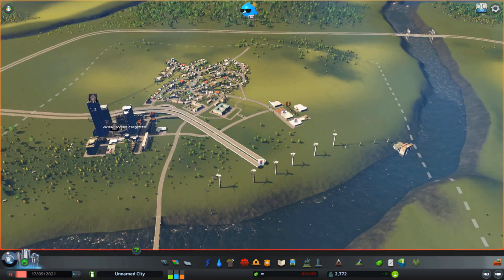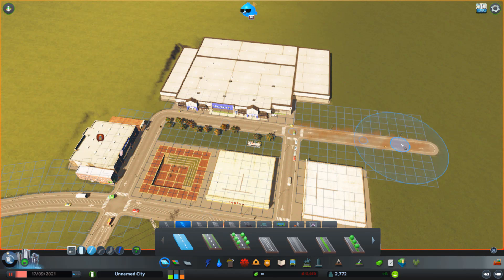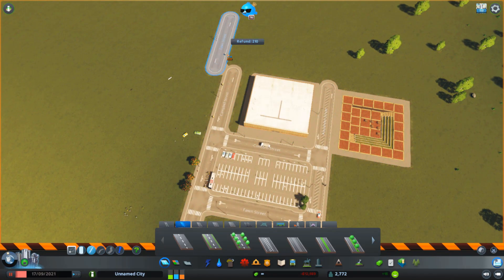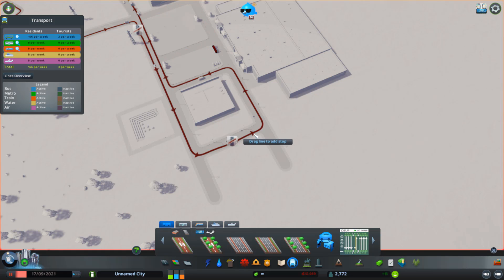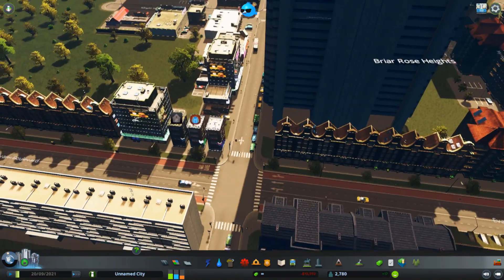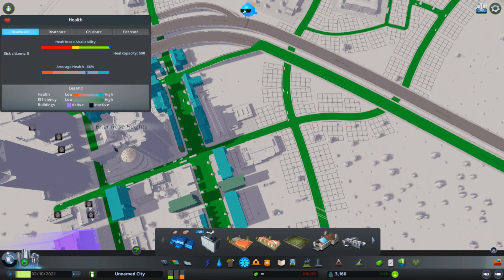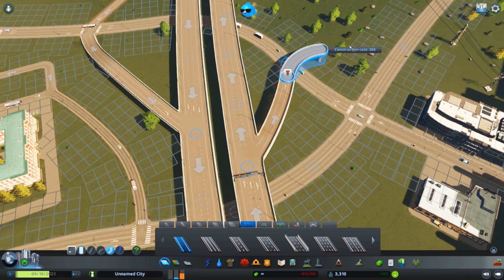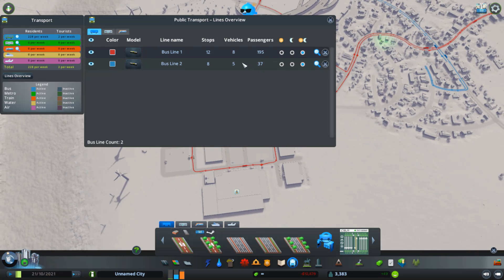The Train Line | Cities : Skylines | Cimplex City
in Cimplex City, we continue to build our shopping area and build a new train line!

FOR DETAILS ON THIS SERIES, LOOK AT EPISODE 1 DESCRIPTION!